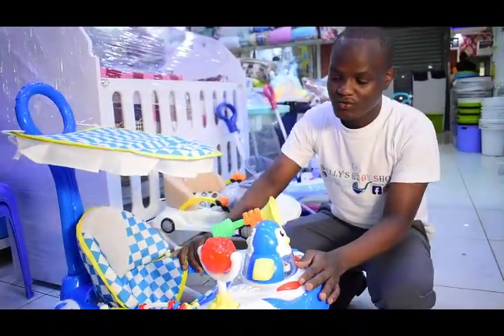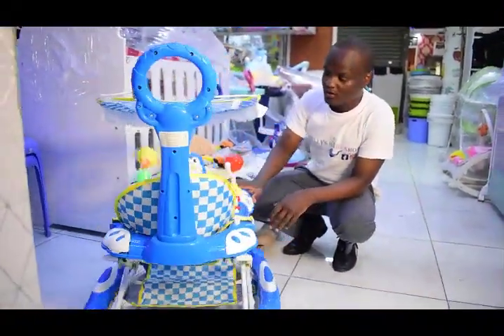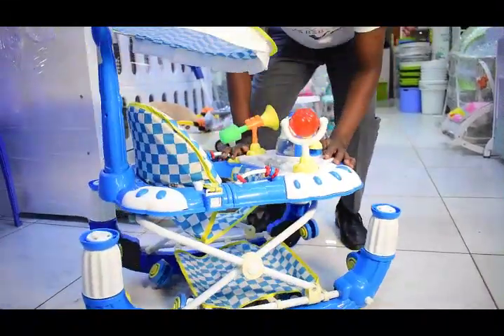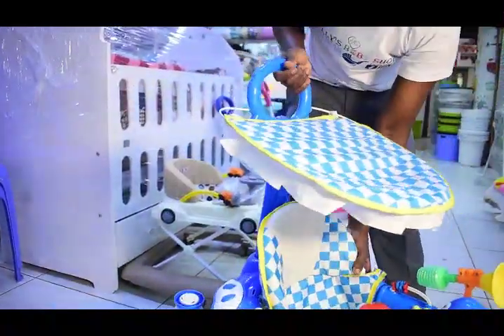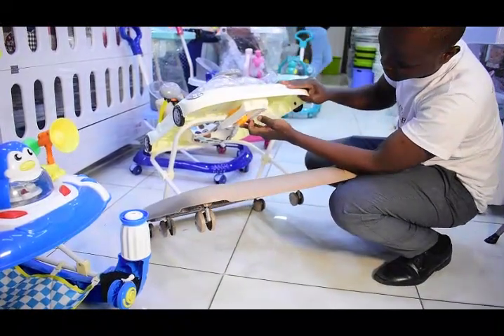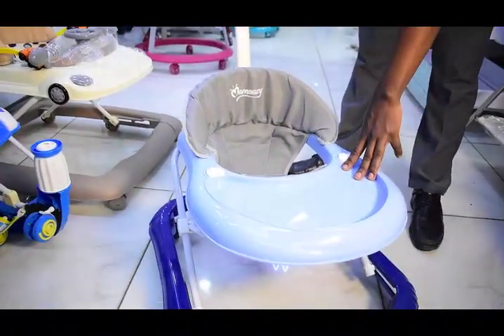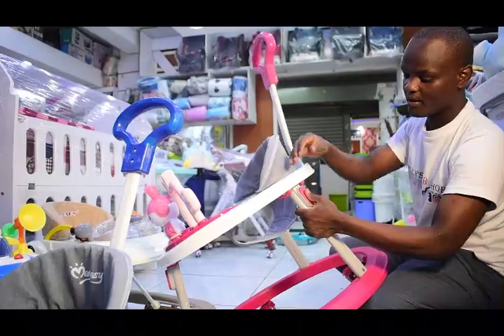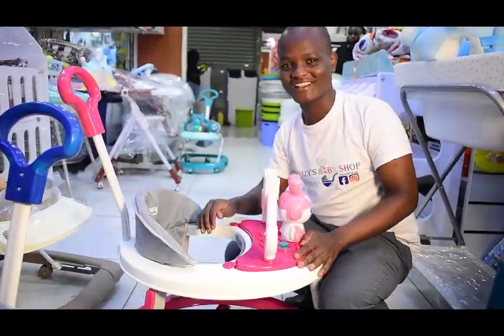BABY WALKER PART 2.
Allow your child to discover their ability to walk. Get to know the different types of baby walkers we have, how they function, and why you need one.

We are at RNG Plaza, opposite Bestlady Cosmetics along Ronald Ngala Street. 1st floor shop no. F52, 2nd floor shop no. S37-S40.
We offer country wide delivery at applicable rates. 😍😍🙏
PAY ON DELIVERY!!💯👌
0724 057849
Reach us Online:
🤳Jij